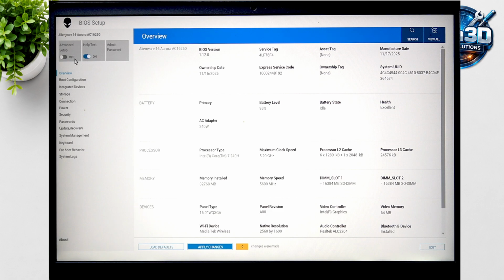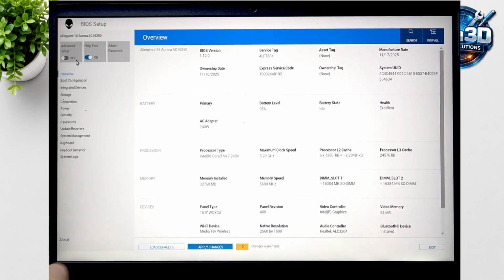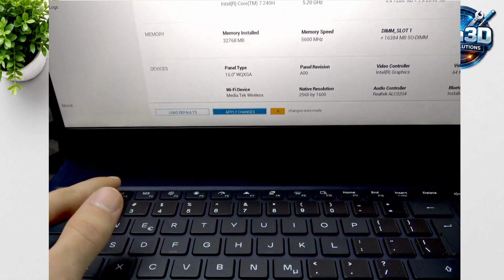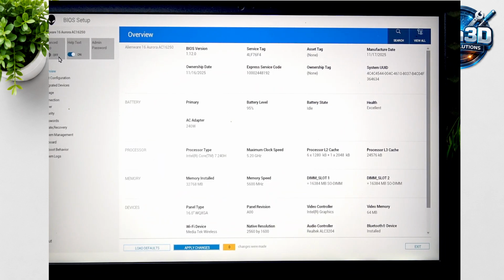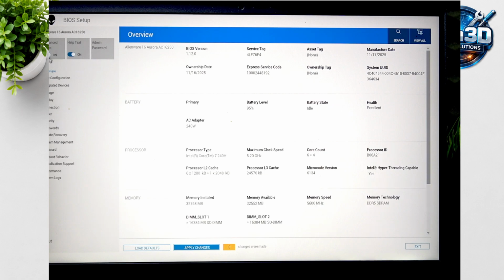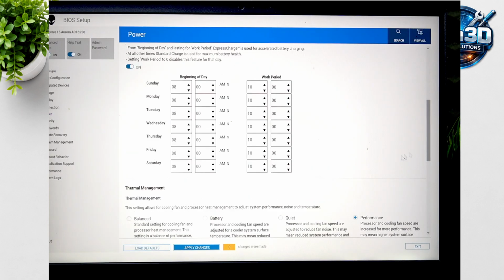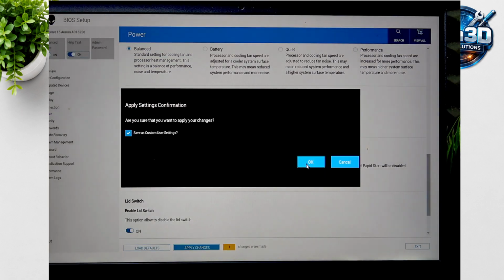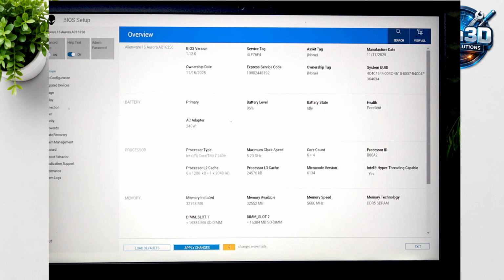Alienware Aurora 16 How to Change Thermal Fans Mode synced edited